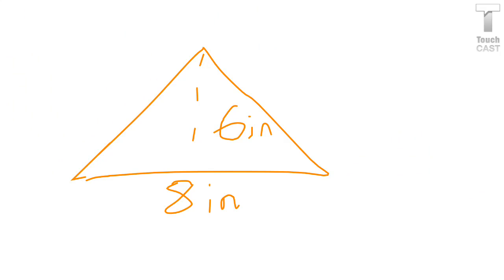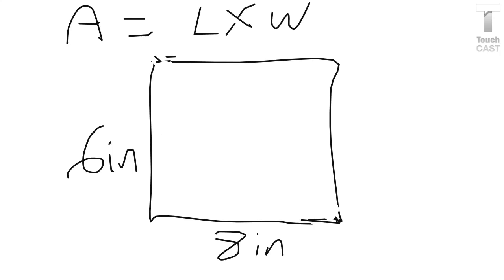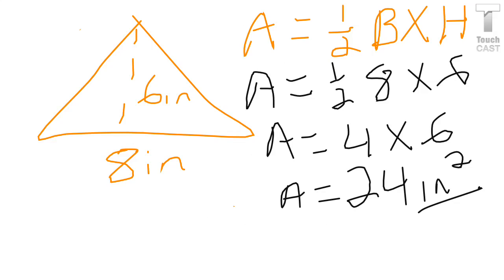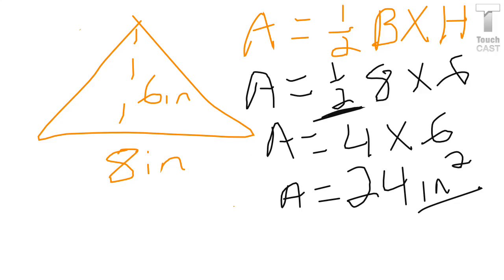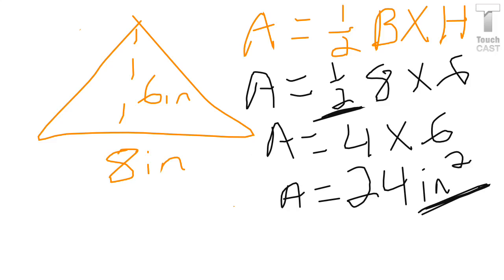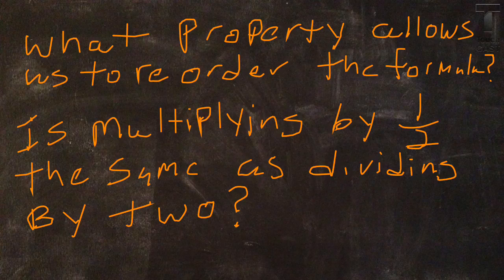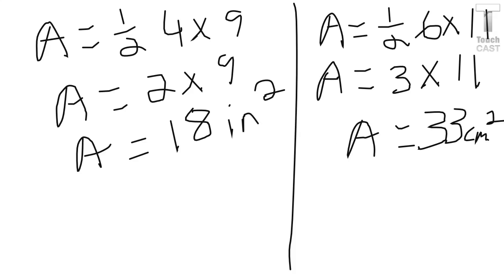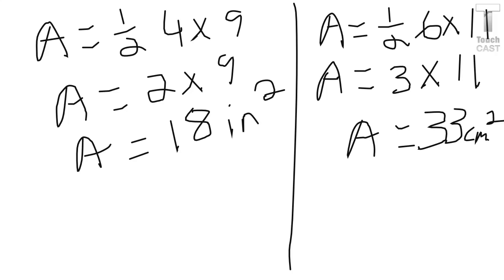Area of triangles.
triangles For the interactive version